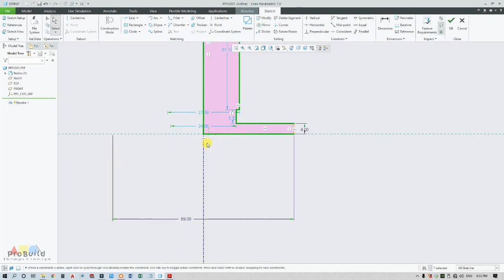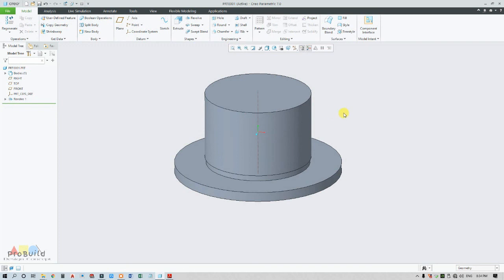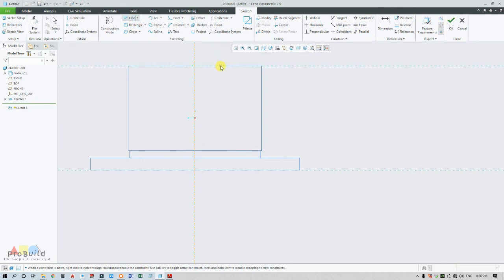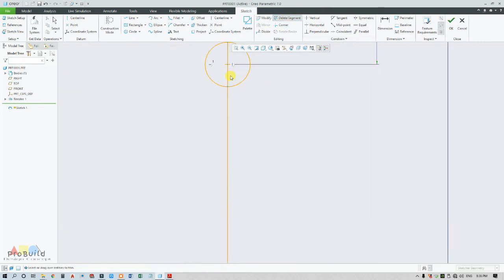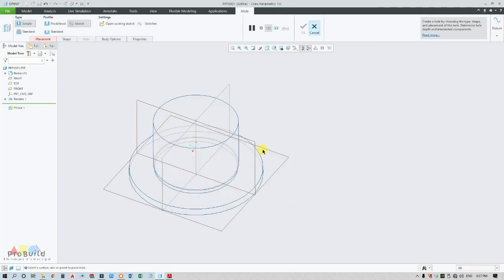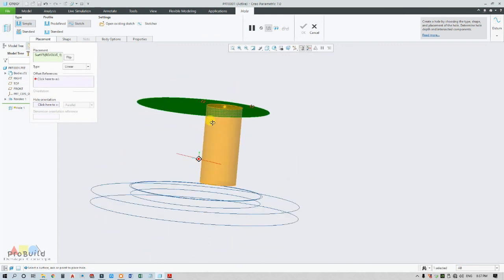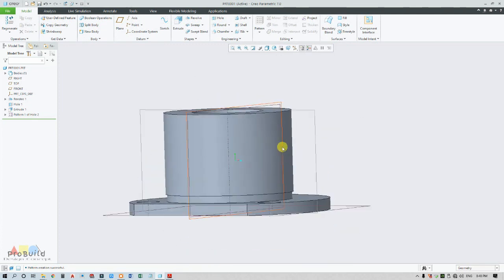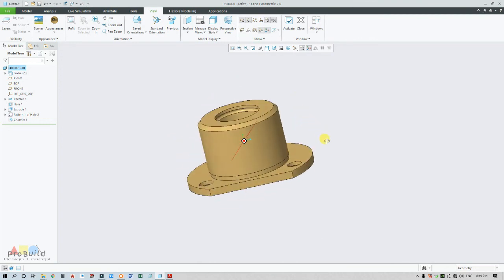PTC Creo parametric 7.0||Basic 3D Modelling||Simple Drawing Exercise-10||Beginners